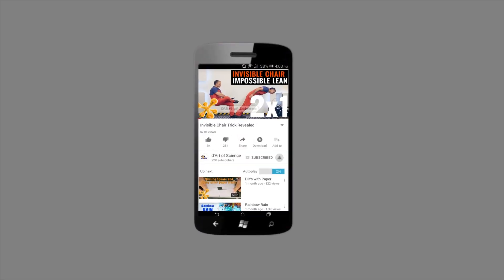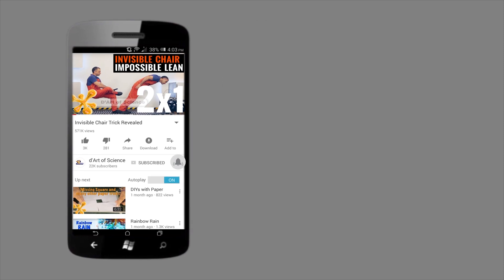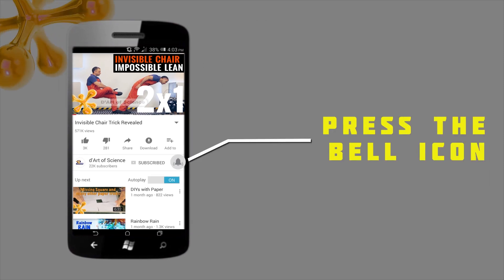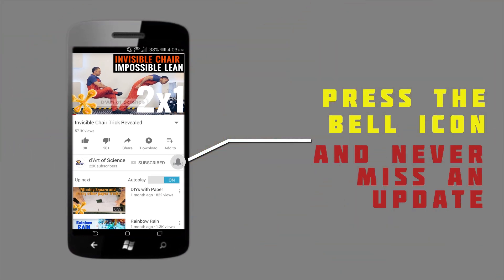How to Write on Water - dArtofScience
Writing on water is exciting and easy once you watch this video on How to write on water. Its simple and fun to do at home and there's science behind it that makes if possible.